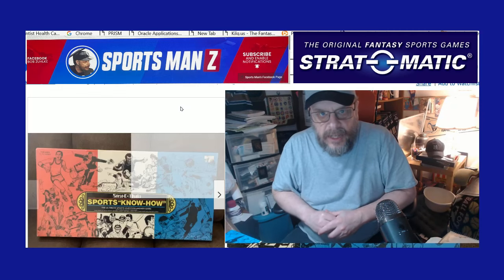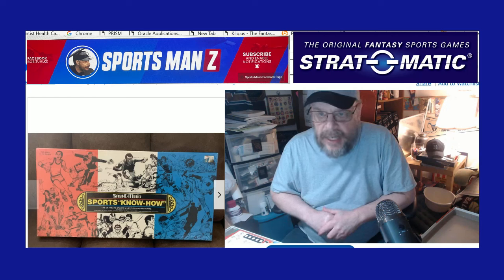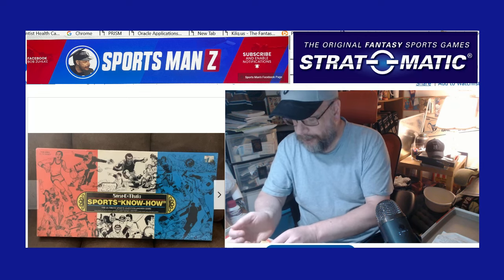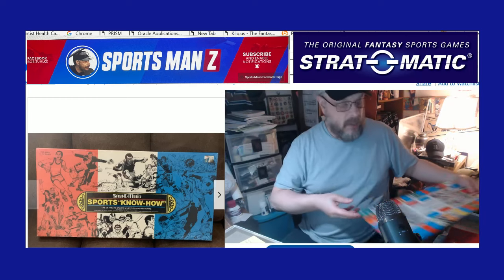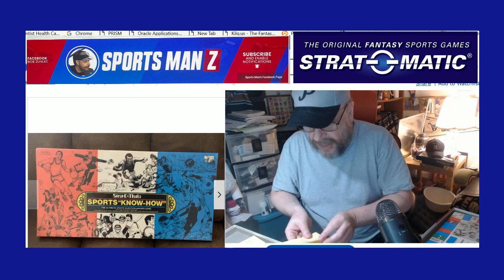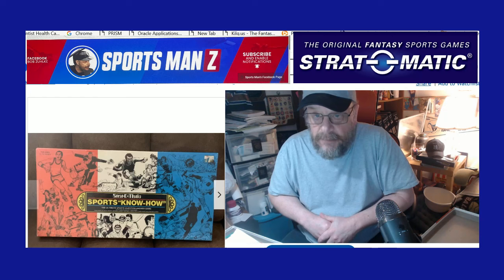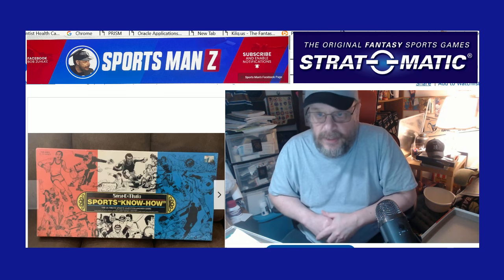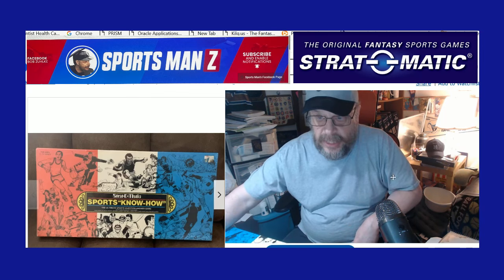Let's Talk About Strat-O-Matic Sports Know How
Strat-O-Matic Sports Know-How is a sports trivia game that Strat-O-Matic put out many, many years ago and I don't think they currently sell the game through the company. It's kind of like a Strat-O-Matic version of Trivial Pursuit in many ways - as we will discuss.